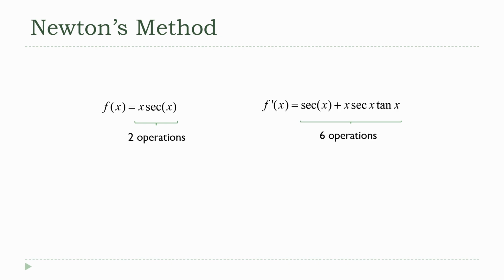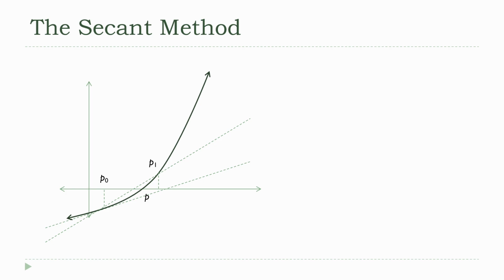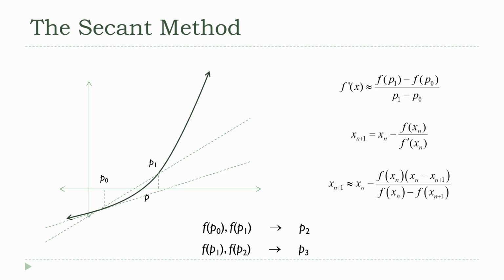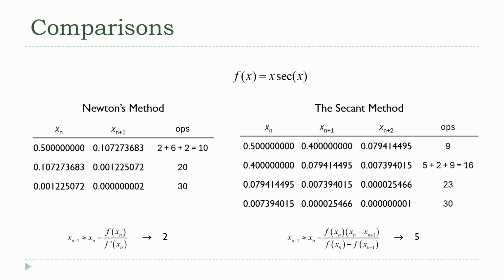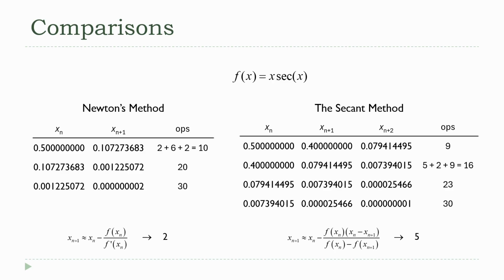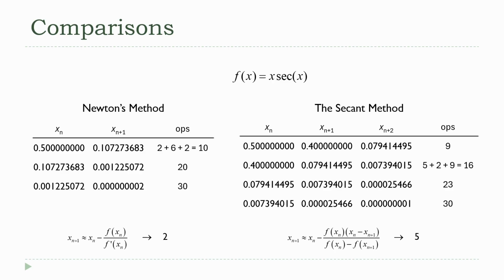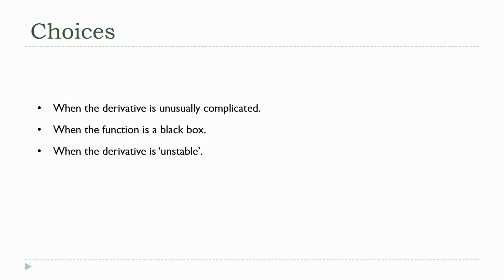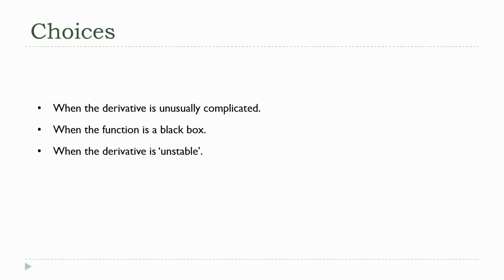The Secant Method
Newton's Method is a powerful root-finding technique, but it has one important drawback: it requires us to compute derivatives which can be costly. In this video, we''ll develop the secant method, a variation of Newton''s Method that replaces the derivative with an approximation based on two nearby points. We''ll see how this modification allows us to retain much of Newton''s efficiency while reducing the amount of information needed to carry out each iteration.